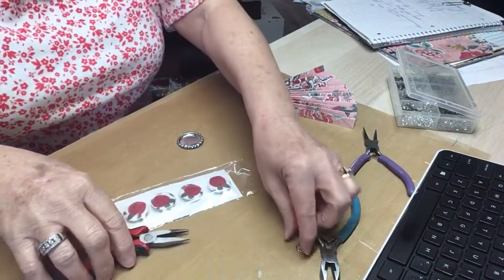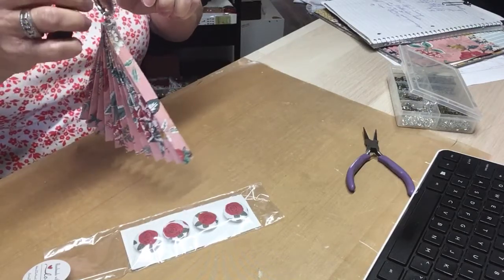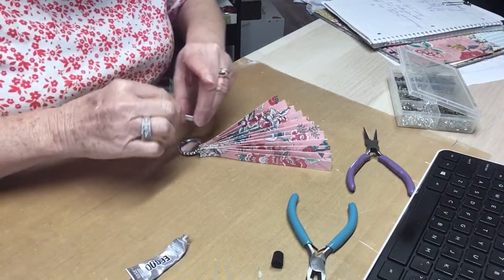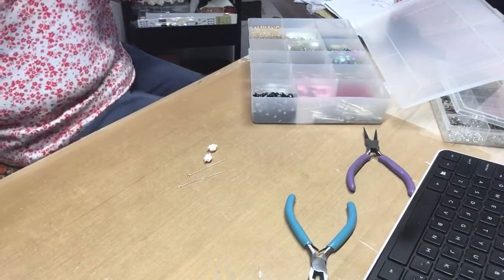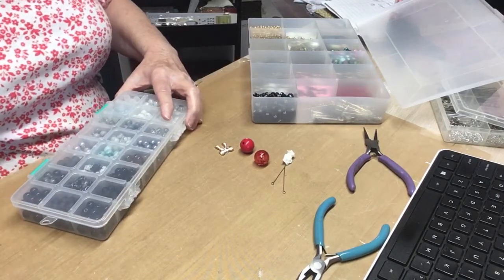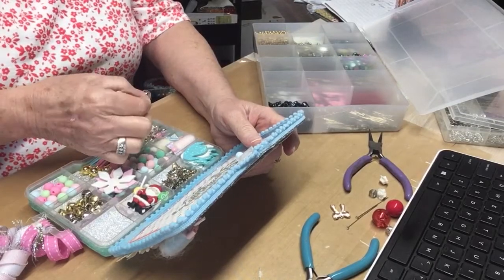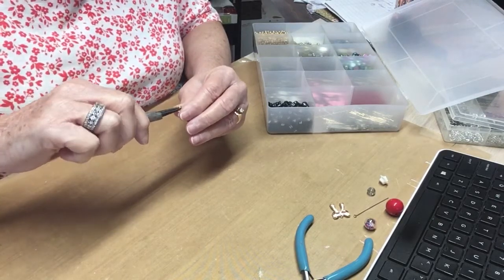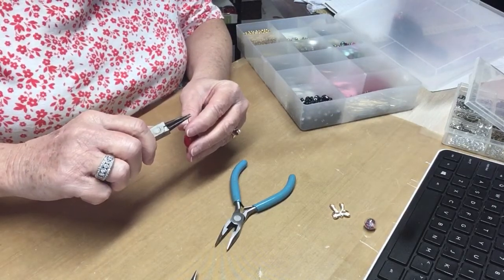My Submission for the CraftSwappingSisterhood! (Facebook Group)